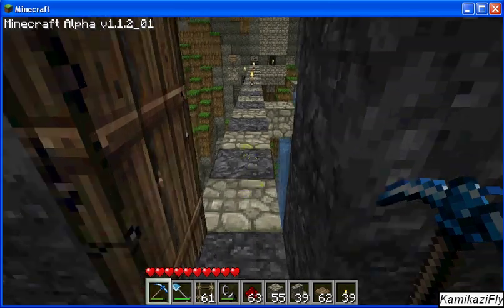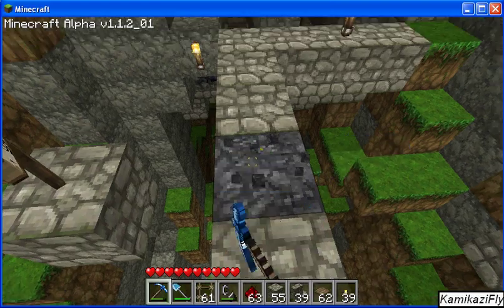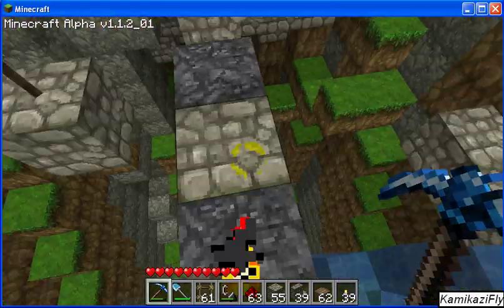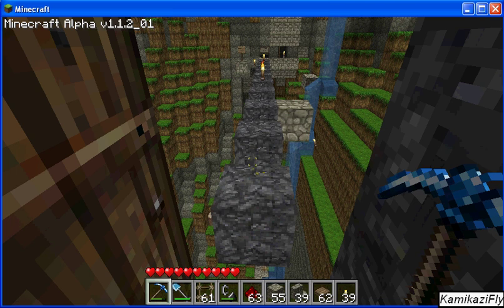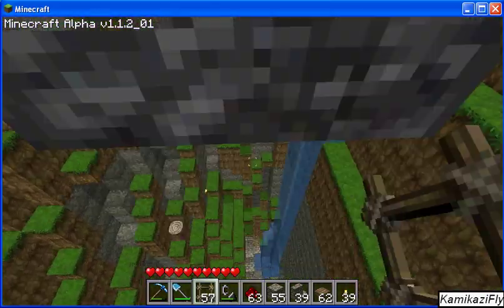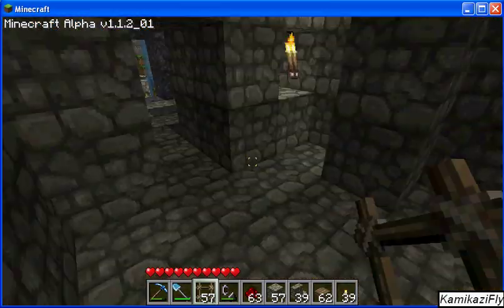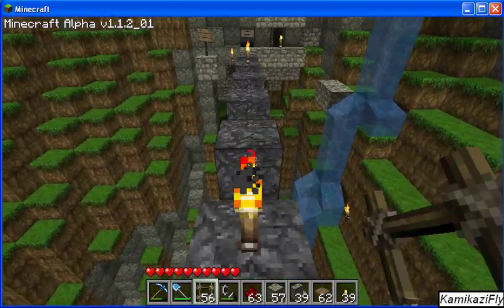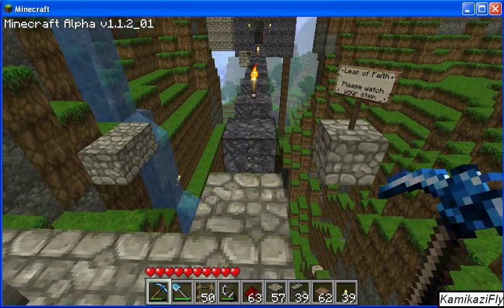Leap of Faith Bridge Trick - MineCraft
This is how to make a leap of faith bridge, as seen in an Indiana Jones movie where the whip guy has to believe in some fictional character in order to step across a big gap in a dungeon area, that movie spoiler - there was actually ground there the entire time and he steps onto solid ground that is somehow disguised as hollow emptyness. He also spreads sand on the seemingly invisible walkway and then proceeds without caution. Good job!

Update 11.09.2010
I didn't make them, but I would love to take credit for them. These textures are created by John Smith. He gives them for free at:

He has 4 sets of textures. I think I use #3.

Notch has hired some famous professional pixel artist named Junkboy. Also Notch was saying something of a texture contest! (Nov4th,2010)

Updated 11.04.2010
Now I use a little of many textures!

But the Halloween update overwrote all my files. And even though I still have back ups and copies, I want to be sure the new textures I place on my Minecraft alpha mod have the pumpkins and such included in them. And for that I have found a really great somewhat custom texture pack called "Painterly" here:

I will post a link to my save file for textures later. Must test to make sure it works.